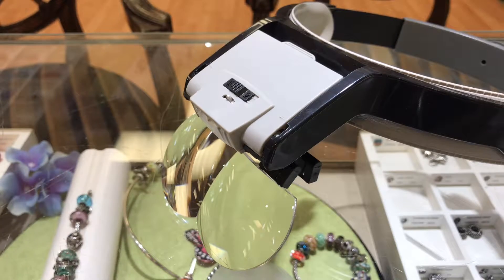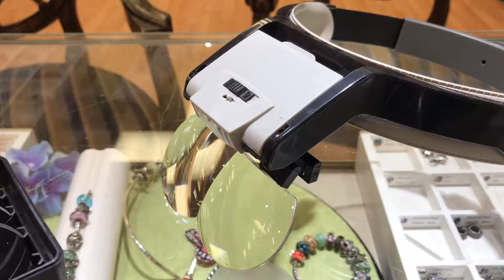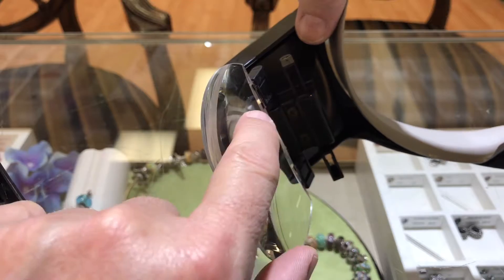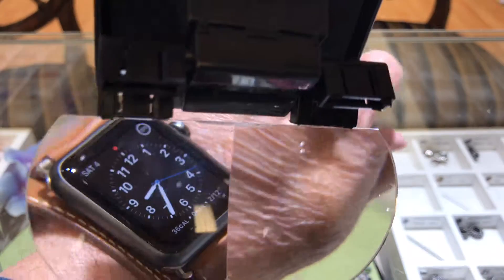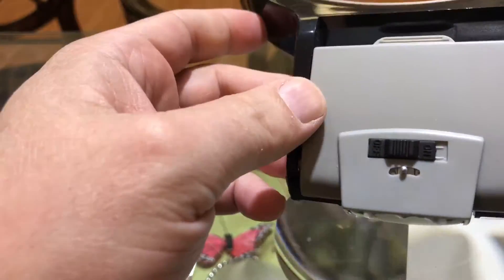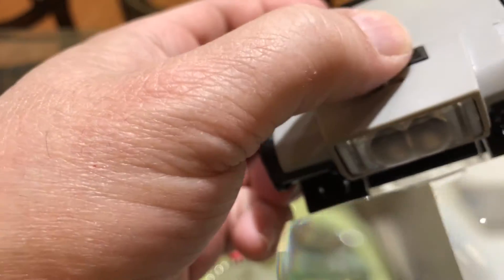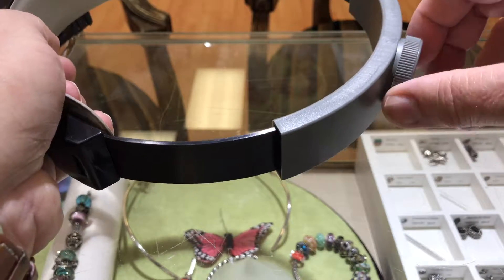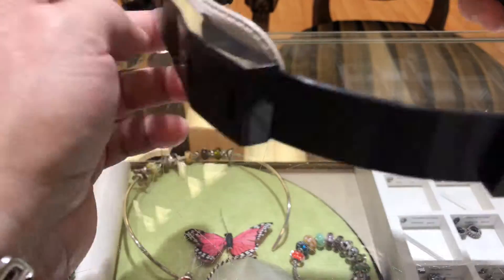November 4, 2017